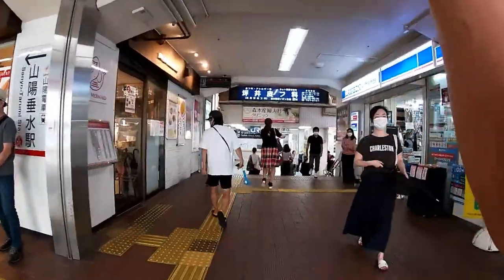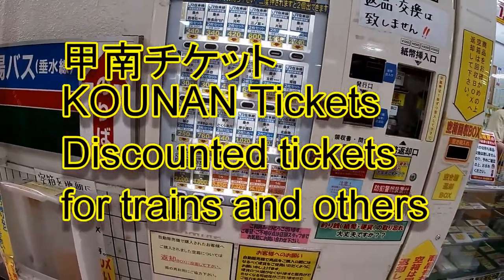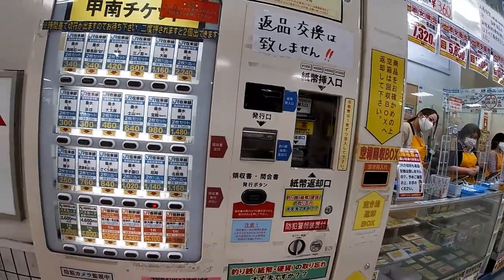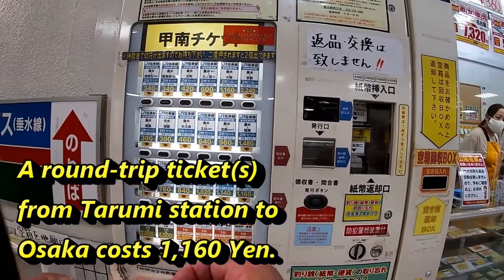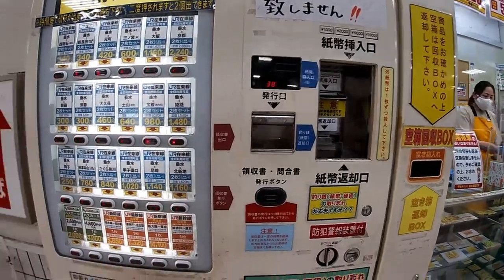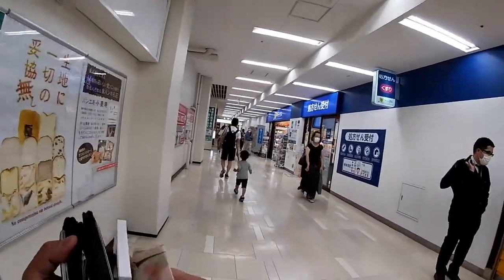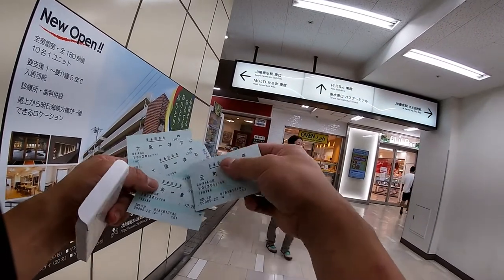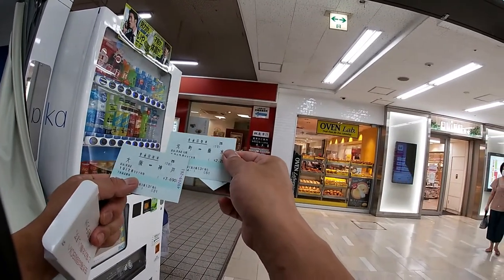HOW TO BUY A DISCOUNTED TRAIN TICKET FROM A KOUNAN VENDING MACHINE-JR Tarumi to JR Osaka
Aug 23,2020

Hi everyone!  I shot this video yesterday while I was at a train station called Tarumi. This video will explain how to buy a discounted train ticket from a vending machine.
甲南チケット (Kounan tickets)

Bingo 5,
Japan Lotto,
Japan scratch lotto
Japan sightseeing,
Japan travel guide,
JAPAN,
Japanese banking,
Japanese culture,
Japanese language,
Japanese,
Japanican,
lottery,
takarakuji,
things to do in Japan,
Tokyo,
Typhoon in Japan,
visit Japan,